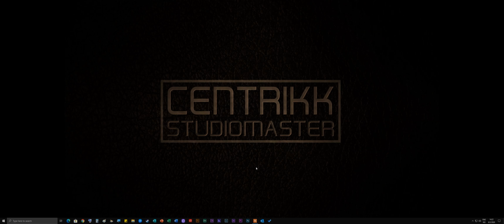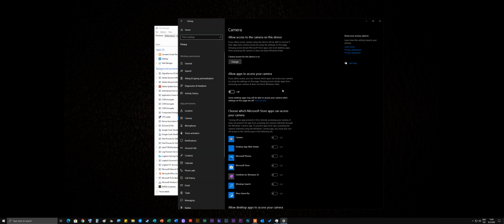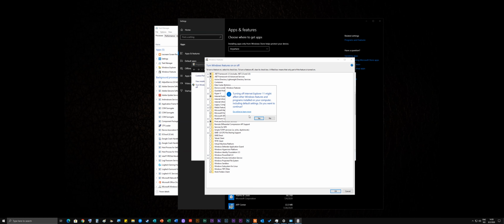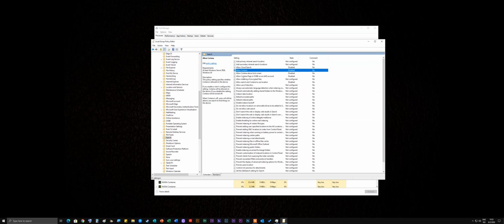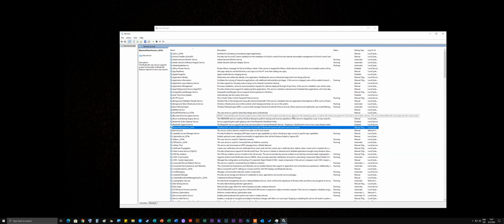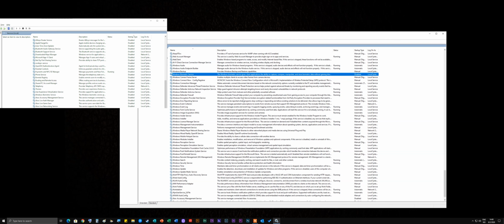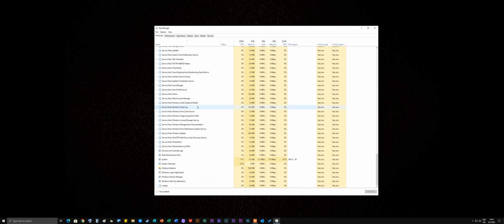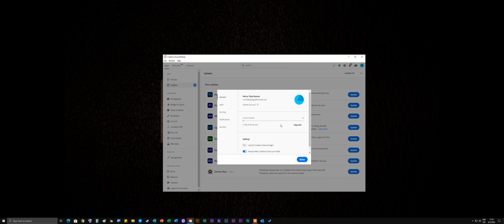Clear out processes | Faster PC smoother gaming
Minimize background and windows running processes for a smoother pc experience.
I made a lot more changes later that day and found many to disable like remote access and such.

Take note! Everyone uses their computer differently be sure to understand what function the services you disable have.
Ps. If you are using a wireless headset do not disable AVCTP service.

At the end of the day i ended up on 39 background processes and 75 windows processes. Let me know if you have any tips on further lowering processes without compromising normal use.

Note: Some services will reset to default on major windows updates like the upcoming 2004 update.